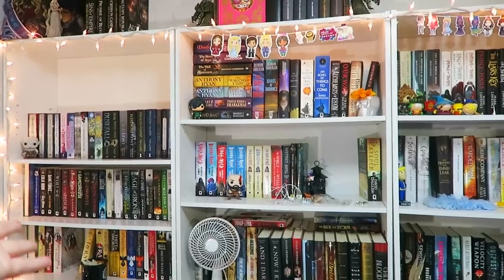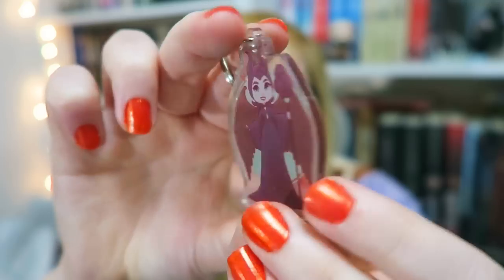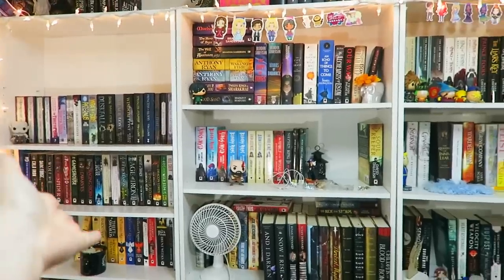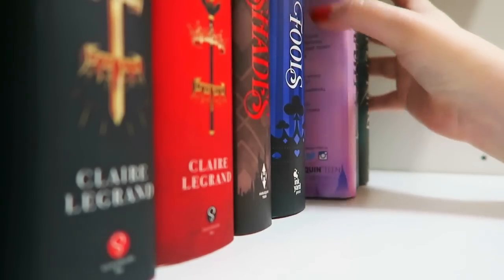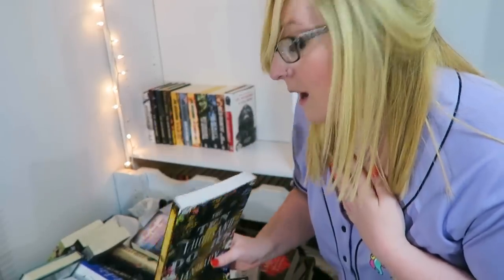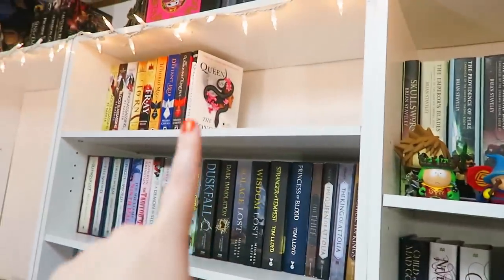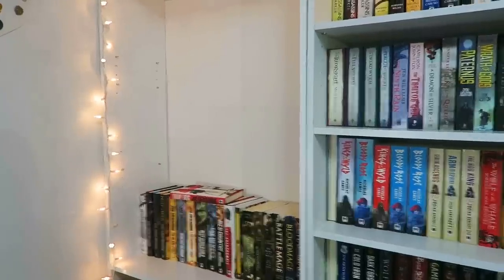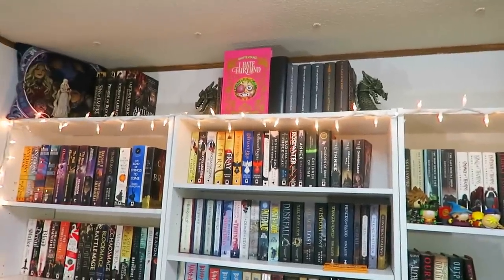Reorganizing My Bookshelves! | Shelflove VLOG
Get your own Shelflove Crate!

Camera: Canon Powershot G7X
Video editor: Cyberlink Powerdirector 15